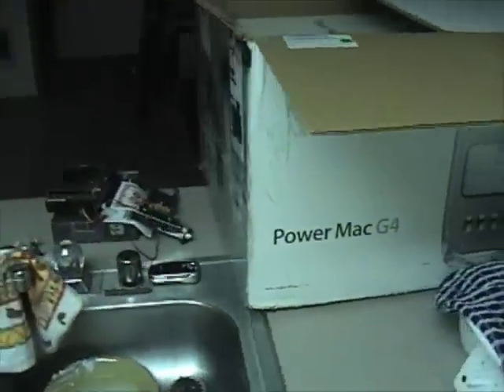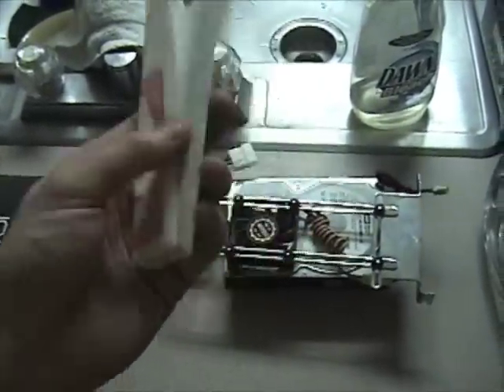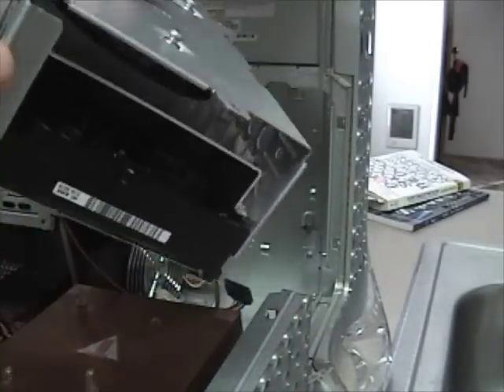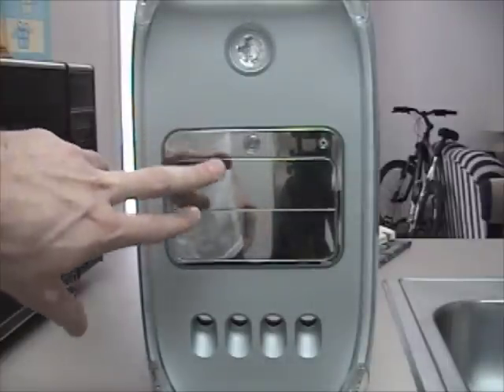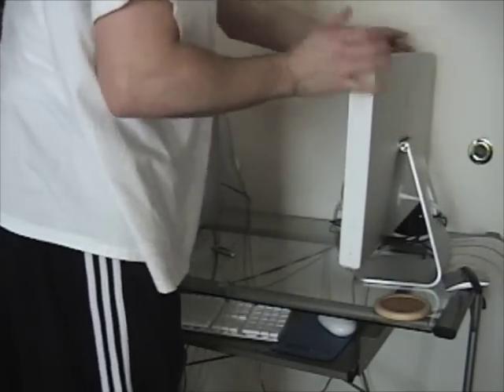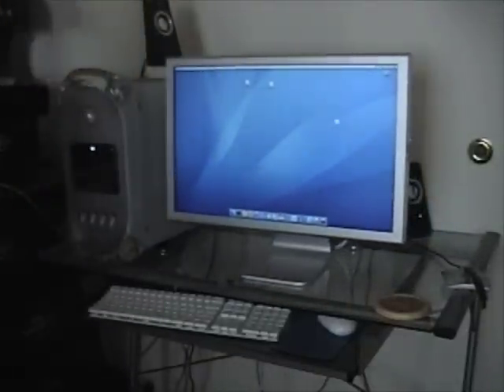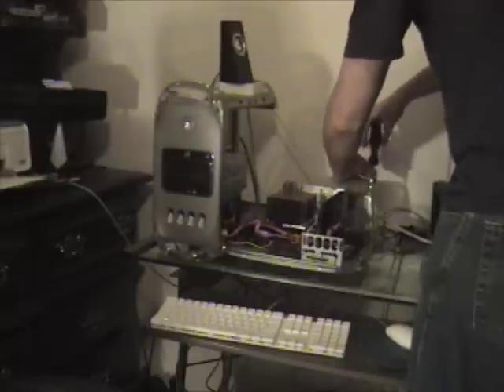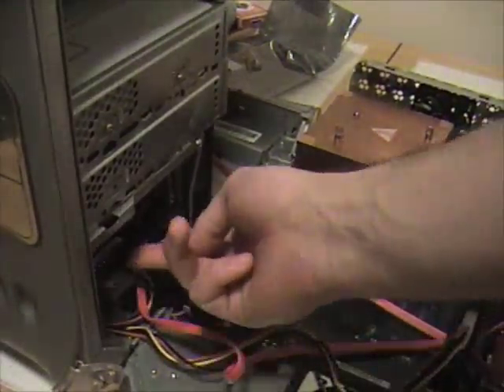Monster PowerMac G4 1.5GHz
This is a G4 MDD PowerMac G4 1.25GHz @ 1.5GHz. 2GB DDR Ram, 7800 GS OC, S-ATA, and some more goodies. Watch the video to learn more!

Thanks to Michael "Endymion" for the donation and the support flashing the BFG 7800 GS OC for the Macintosh!